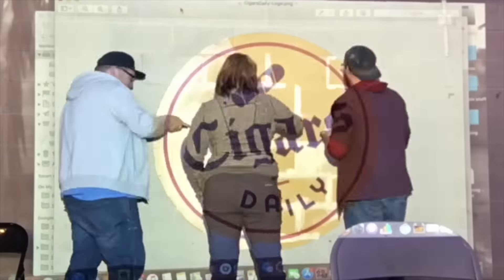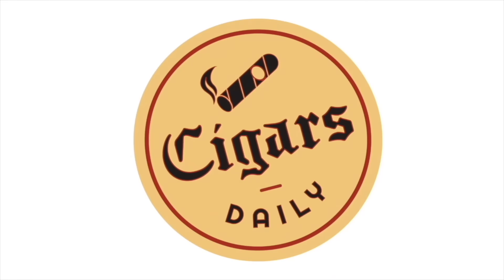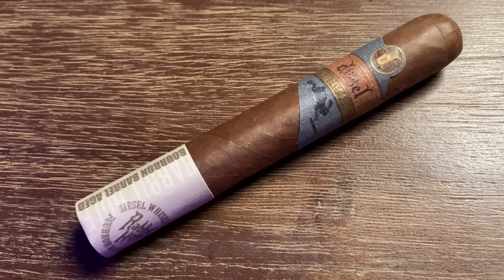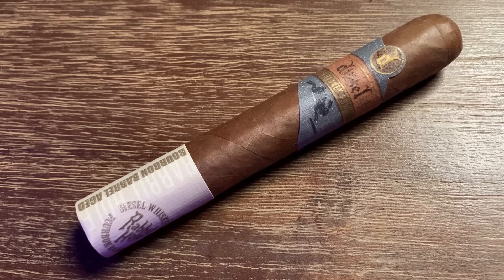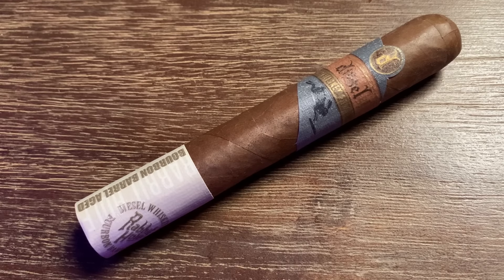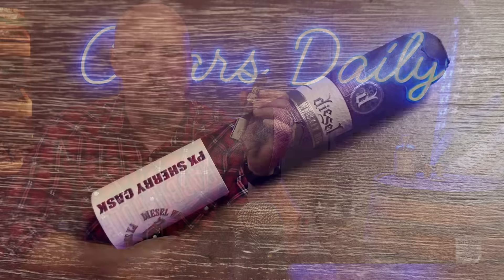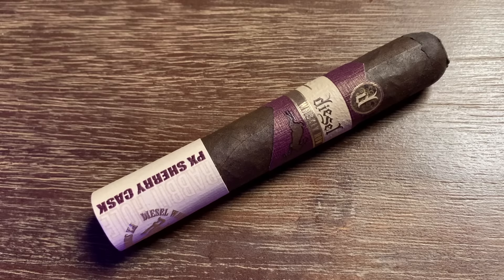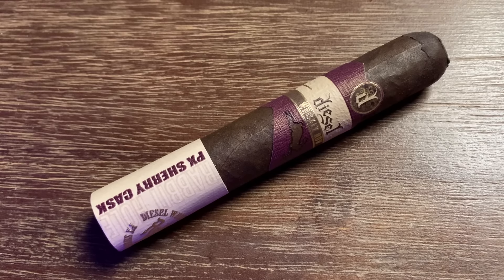Diesel Barrel Aged Smokedown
Diesel leads with bold flavor. But the Whiskey Row Barrel Aged & Sherry Cask Aged blends are a horse of a different color. These two cigars use barrel aged leaves to produce a smoother experience. They're both popular cigars, but not it's time to put them head to head to see which one will hold it's own and win out over the other!